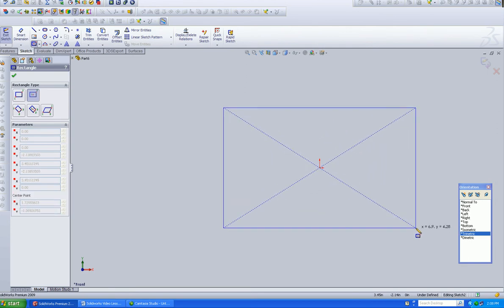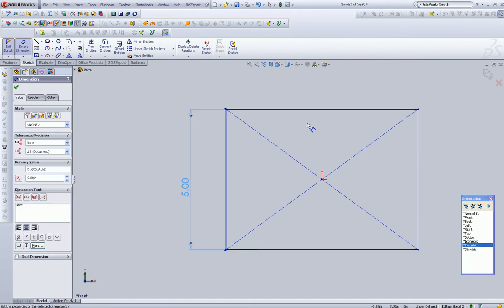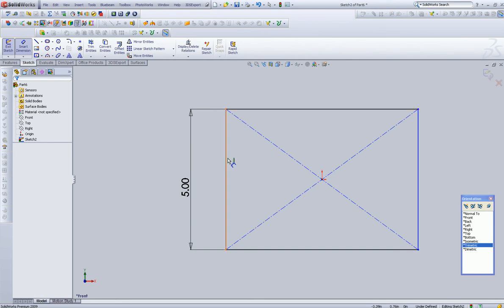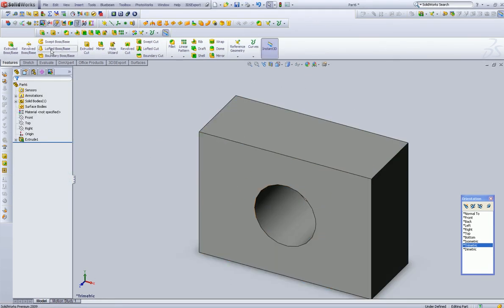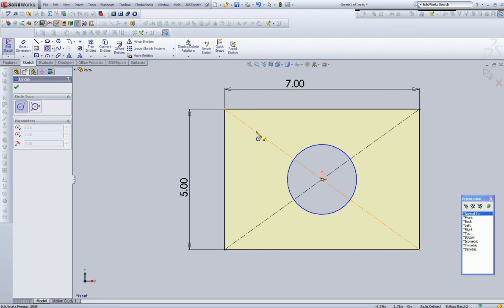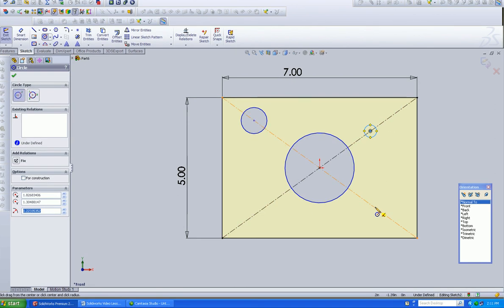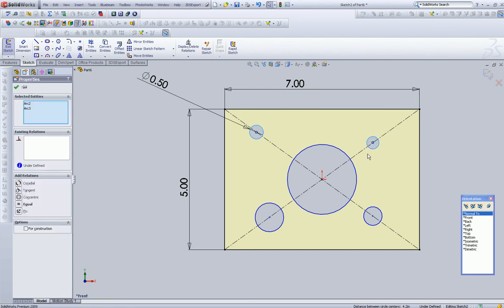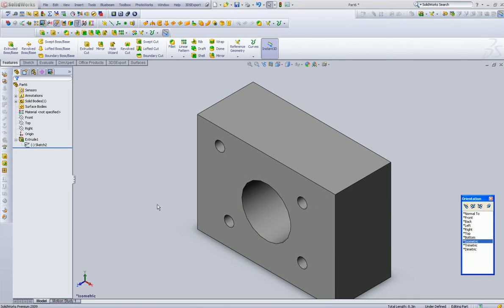Solidworks Tutorials, Sketching Holes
Sketching circles to create holes.  for the latest Solidworks Video Tutorials Free!